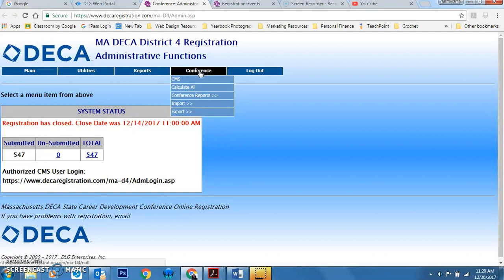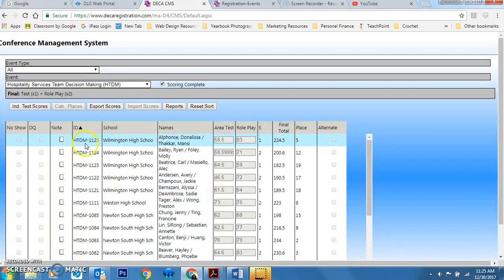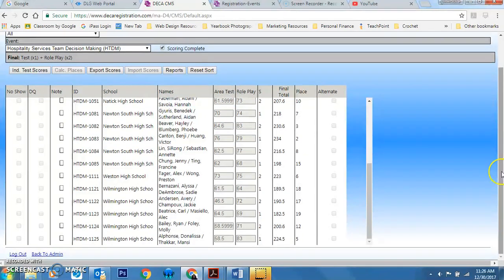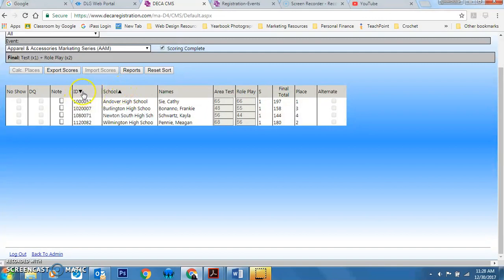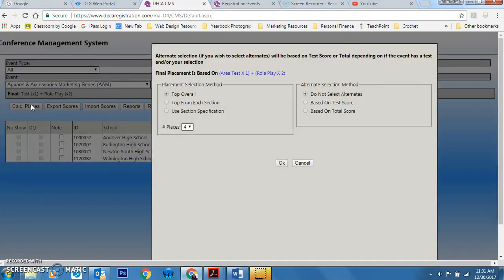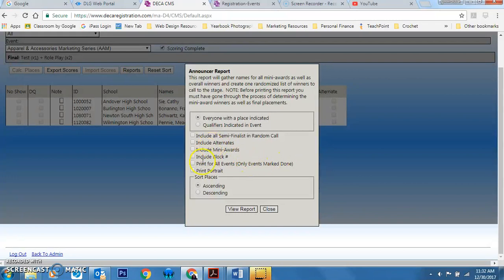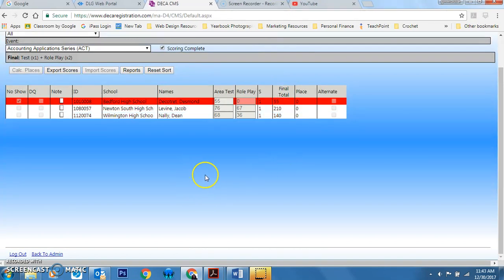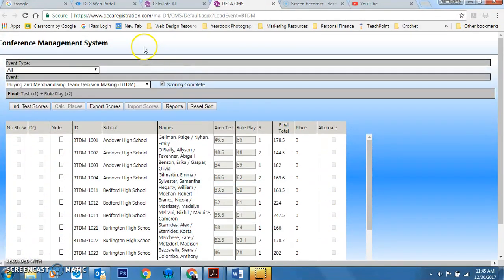IntroToCMS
ADMIN - Tab Center Data Entry for Conferences